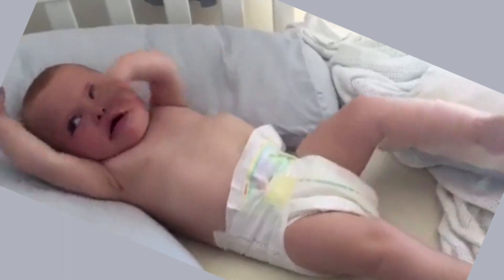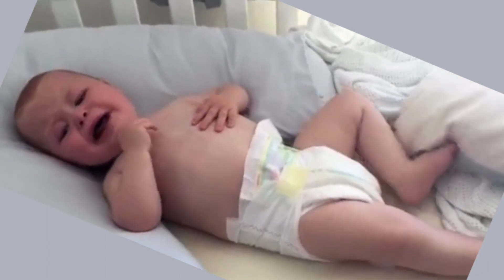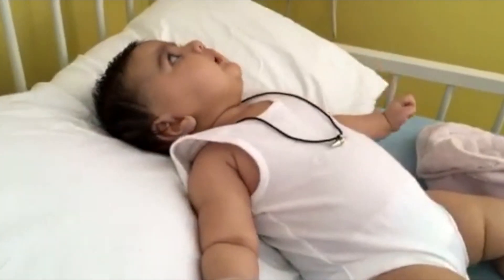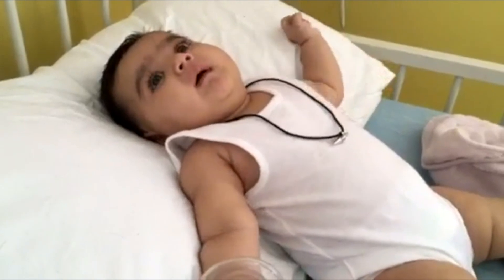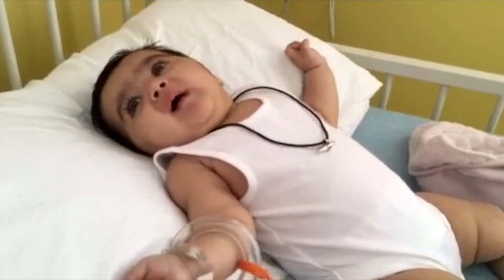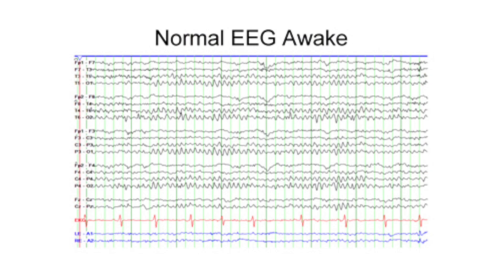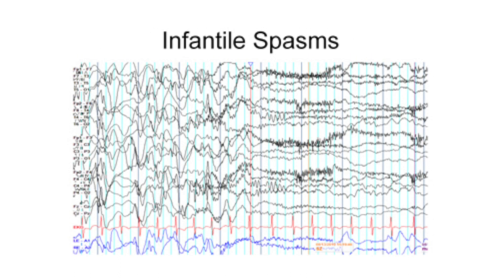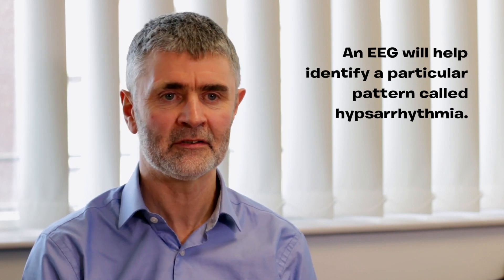Dr Lux on Infantile Spasms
Dr. Andrew Lux, consultant paediatric neurologist and medical advisor to UKIST, talks about infantile spasms.